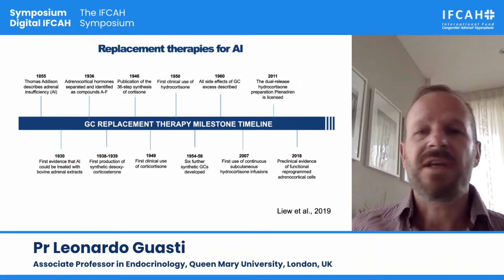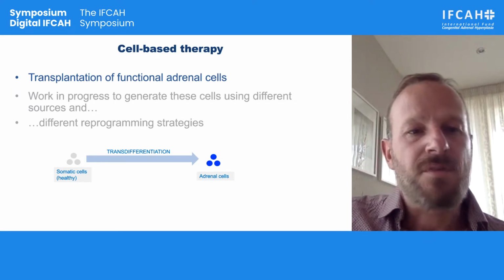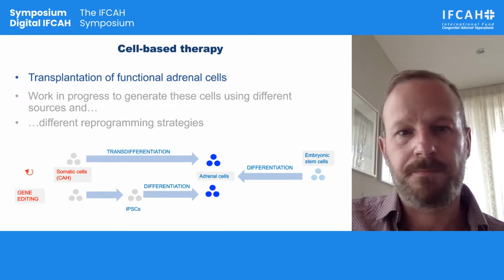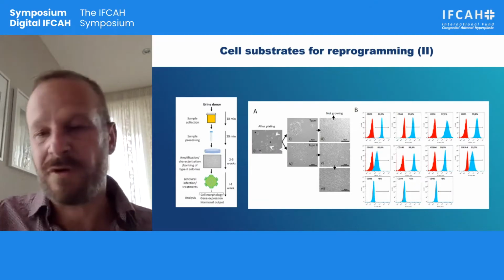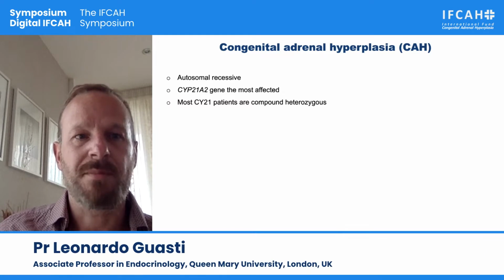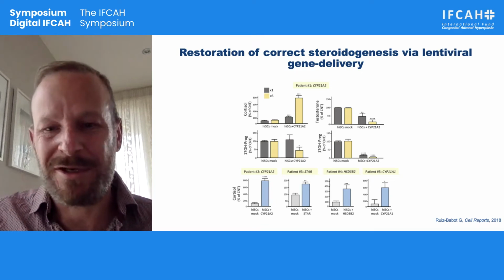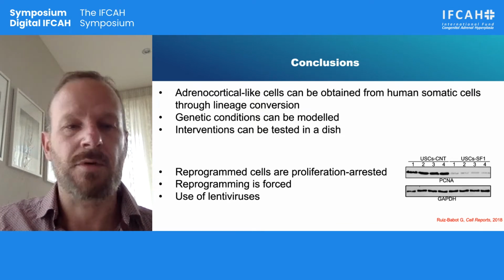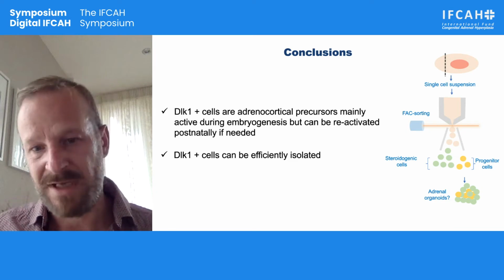Leonardo Guasti: New curative strategy for adrenal insufficiency: Gene and cell therapy.